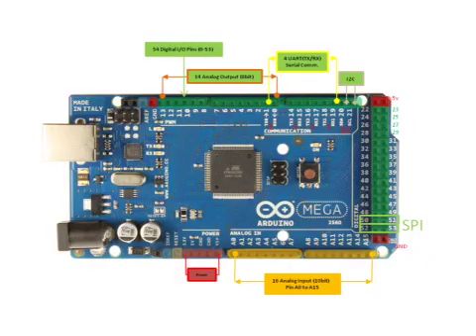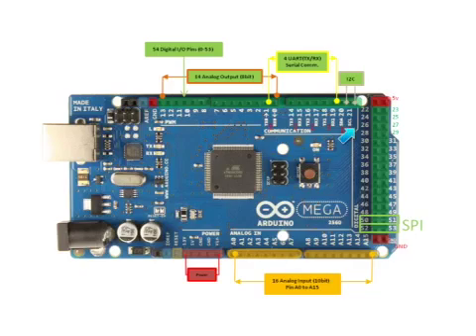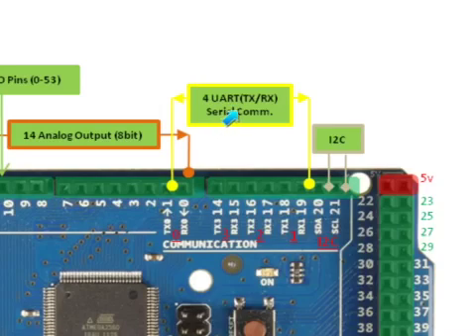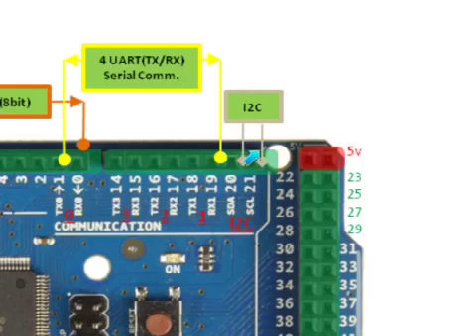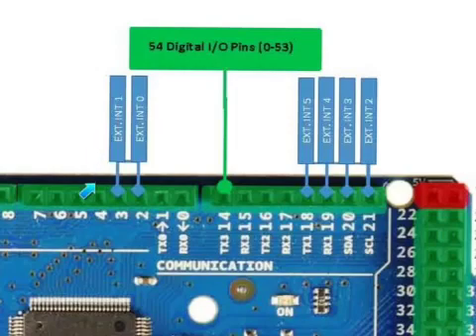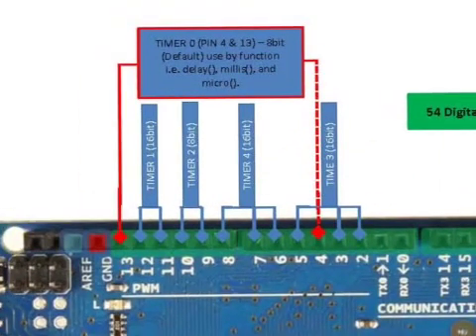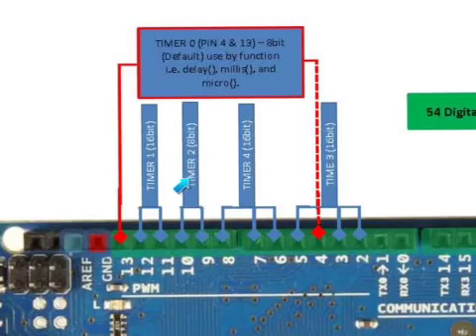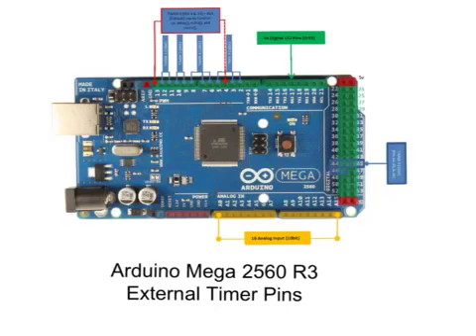DIY - Arduino Mega 2560 (Episode 01) 2/2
DIY - Arduino: Intro to Arduino  Mega 2560 Board Part 2/2

Correction: use detachInterrupt(interrupt_number) to disable/remove specific interrupt or nointerruupt() to stopped any interrupt routine -- not unattachinterrupt(). Arduino